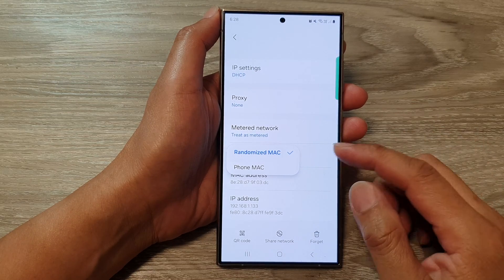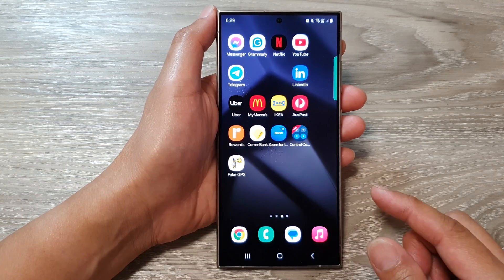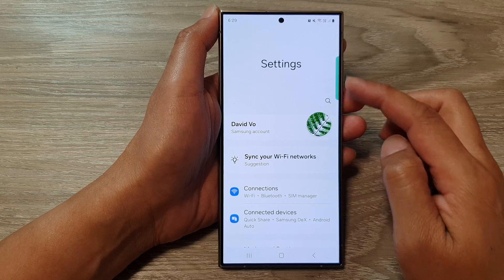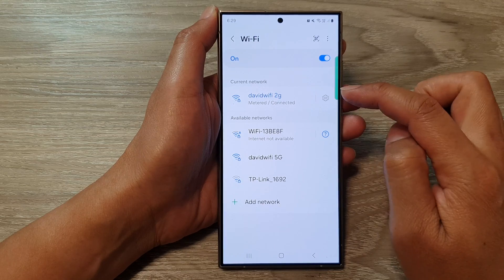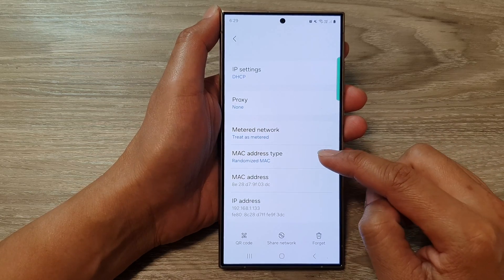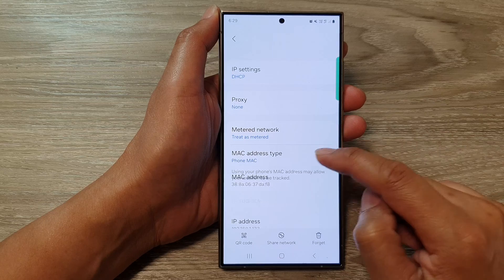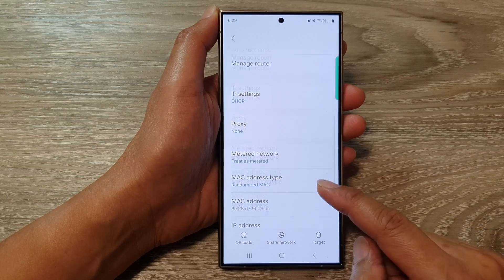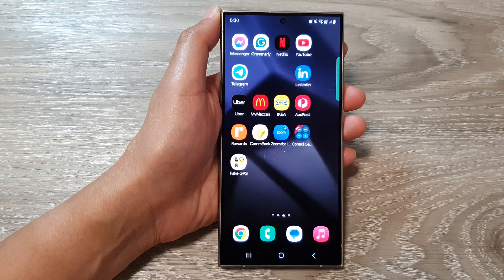Galaxy S24/S24+/Ultra: How to Set WiFi To Randomized Mac or Phone Mac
In this tutorial, we'll guide you through the process of setting your WiFi to a randomized MAC address on the latest Samsung Galaxy devices, including the S24, S24+, and Ultra models. Protect your privacy and enhance your security with this simple yet effective tweak.